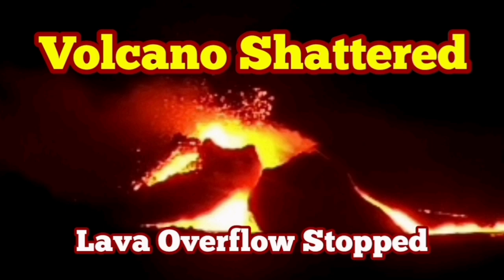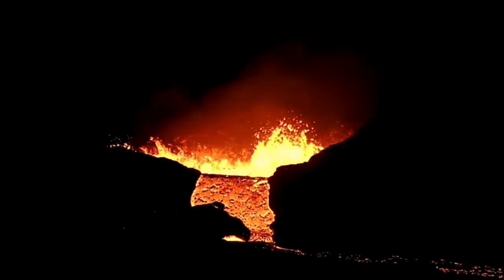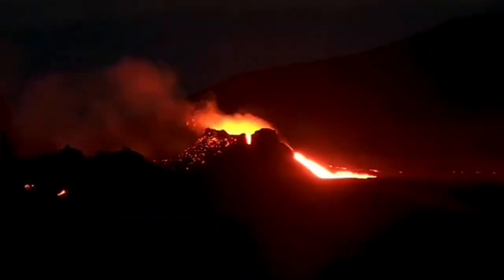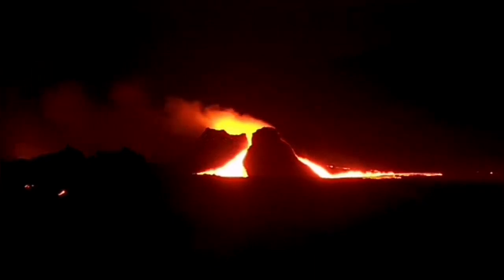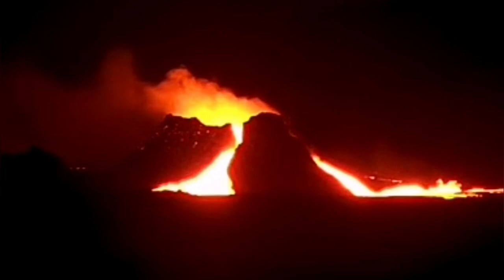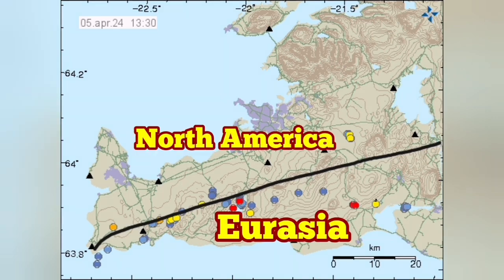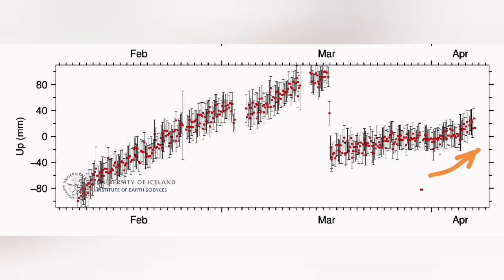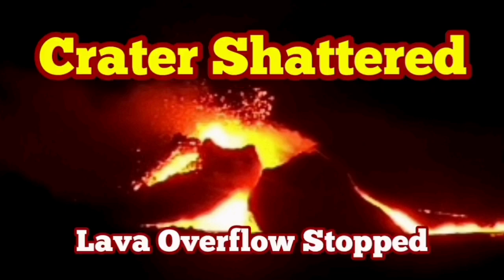Iceland Volcano Shattered : KayOne Crater Walls Collapse, Lava Overflow Stopped From West Side